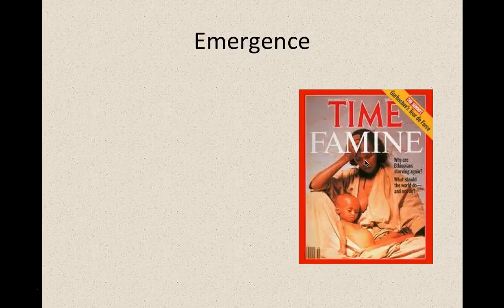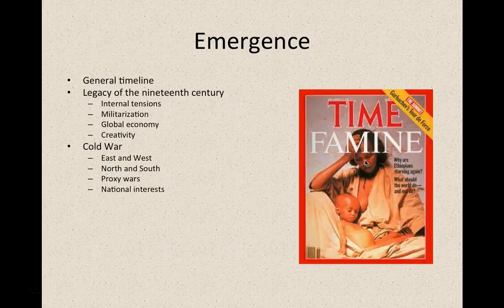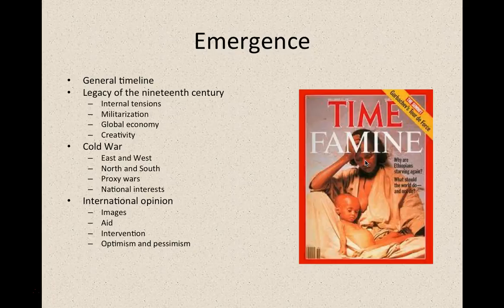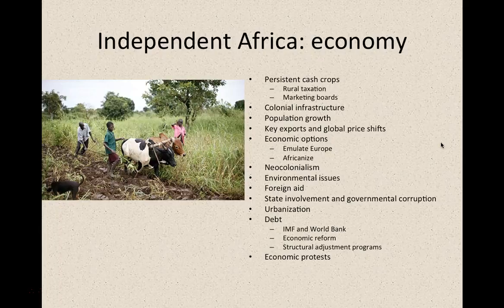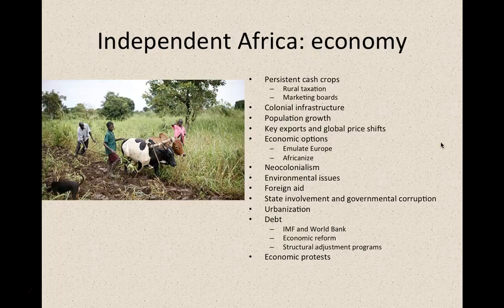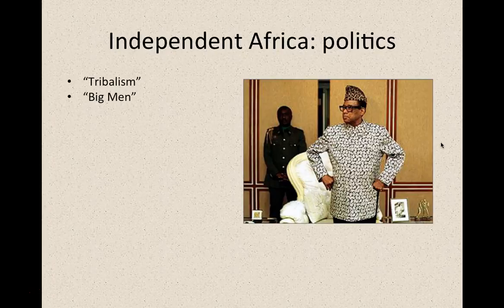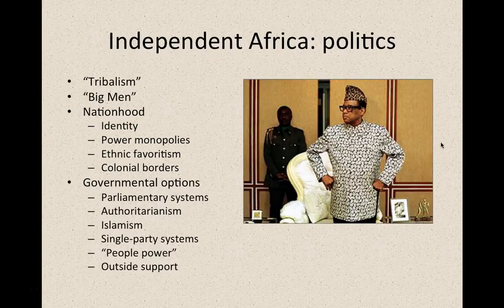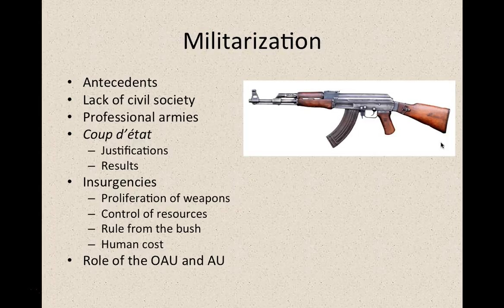Flagler College HIS 363 Modern Africa: Independent Africa